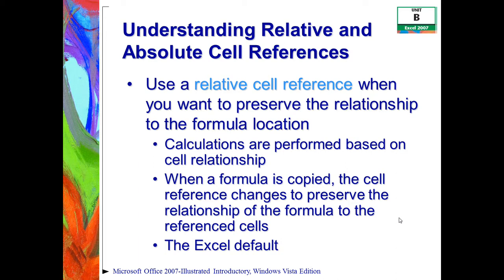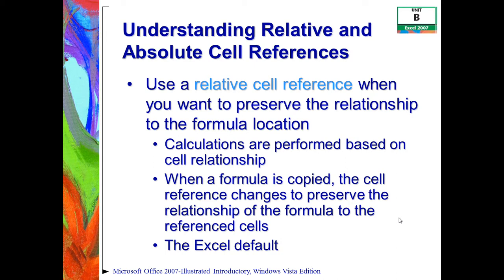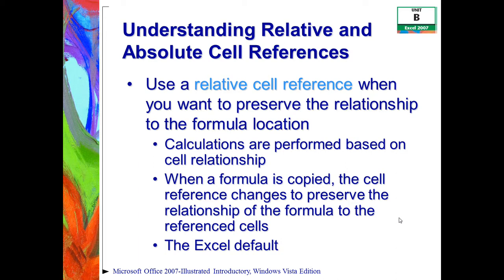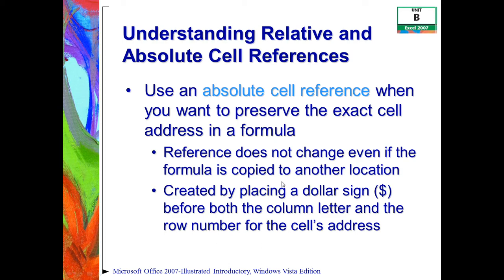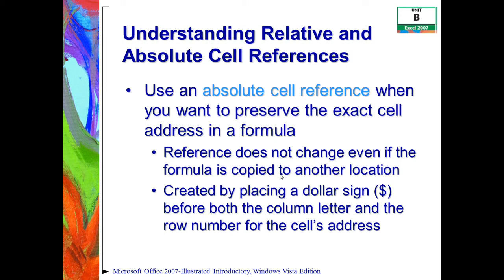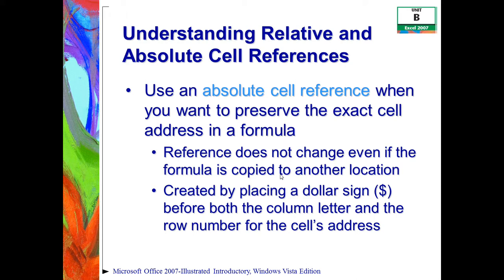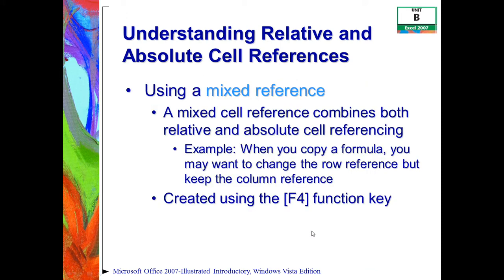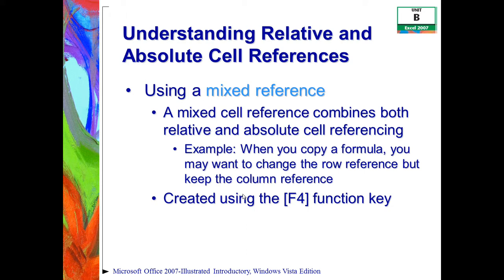Excel B Video 5 - Understanding Relative and Absolute Cell References